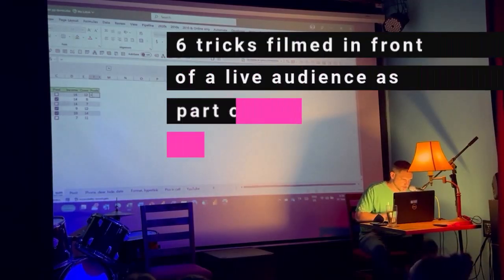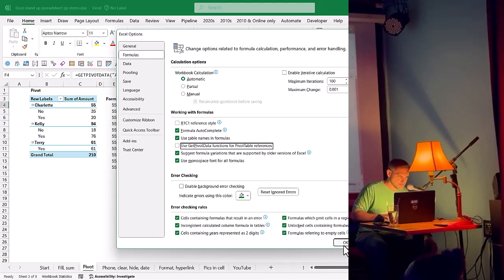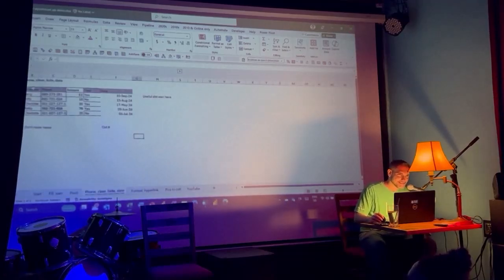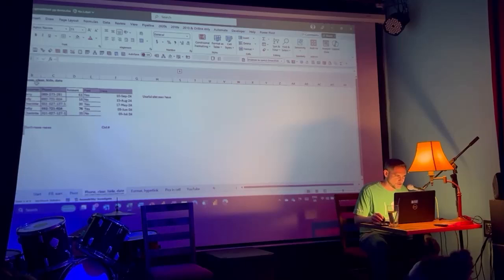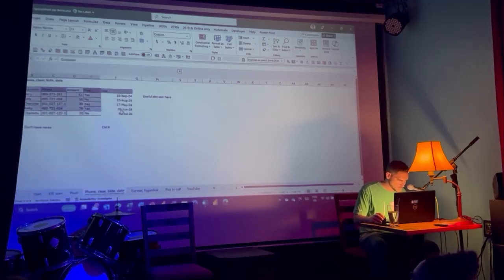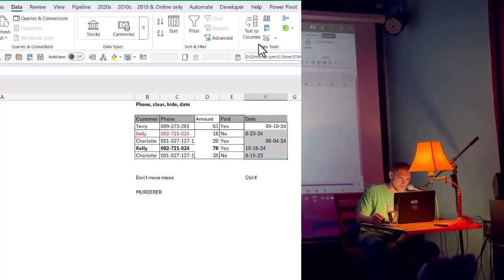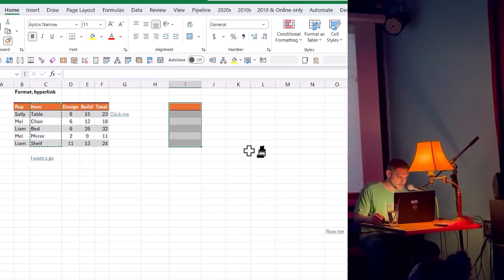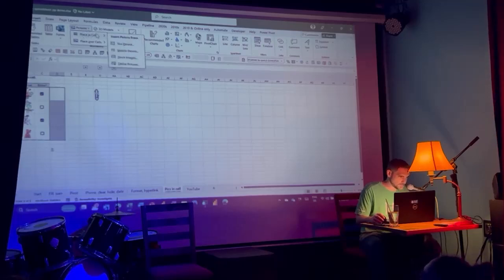6 Excel tricks shown at my comedy show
This extract from my comedy and tutorial show showcases six little-known Excel tricks that I demonstrated during the show. The sound quality is less good than in other videos as it was filmed in front of an audience, but there is banter to be had in the exchanges!

00:00 Drag down but without formats
00:30 Disable GETPIVOTDATA
01:20 Delete formats & data in one step
04:09 Switch US dates to Euro dates
05:40 Format painter hidden secret
06:47 Images inside cells (M365 only)